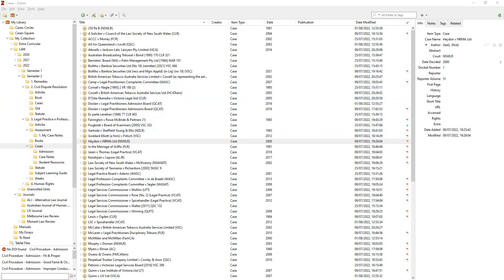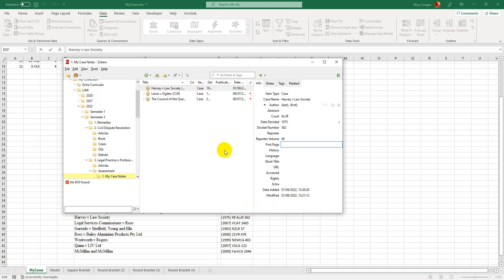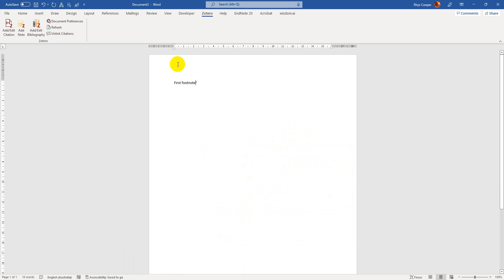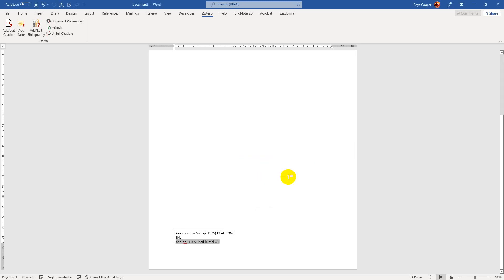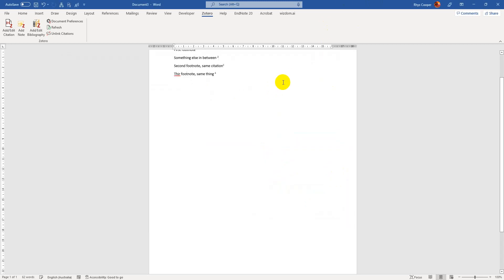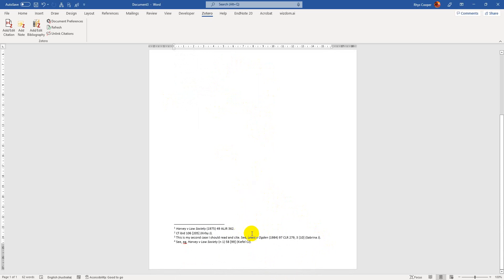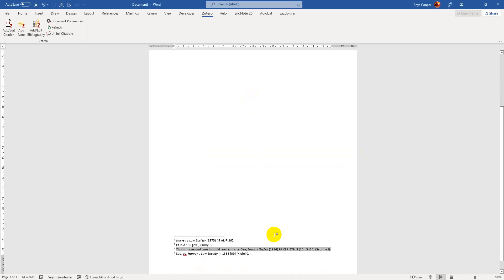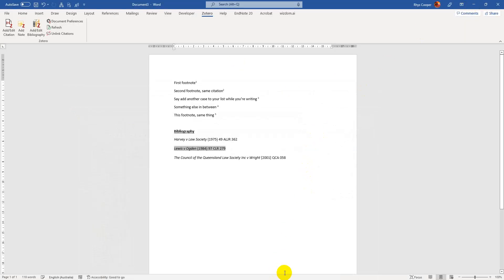Zotero Tutorial - How To Cite Cases in AGLC4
In this tutorial, I show how you can cite cases and automatically add a bibliography in the Australian Guide to Legal Citation 4 (AGLC4) standard using Zotero and its extension for Microsoft Word.